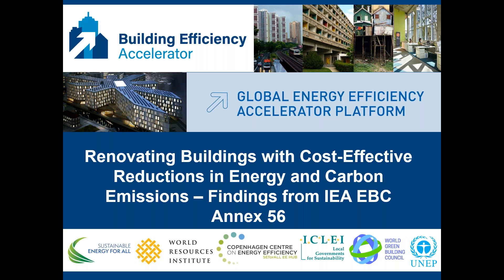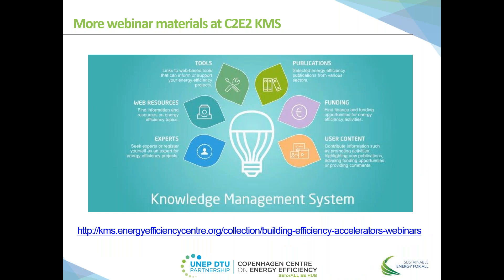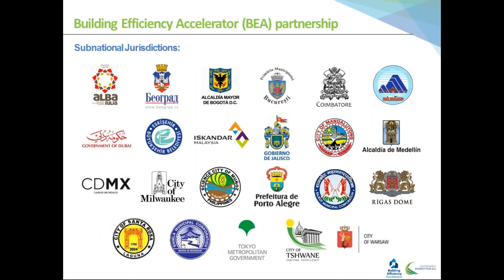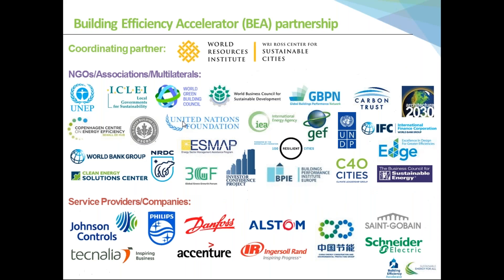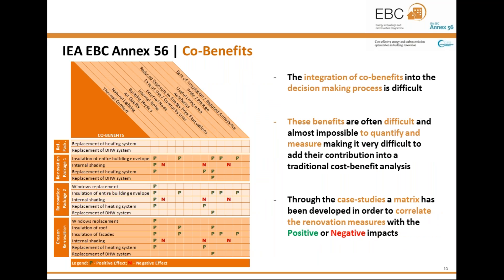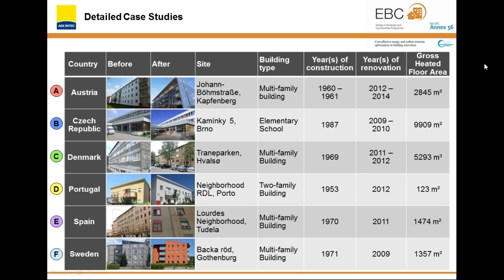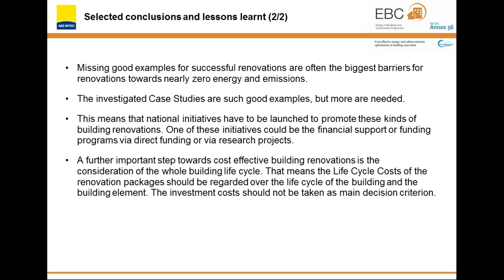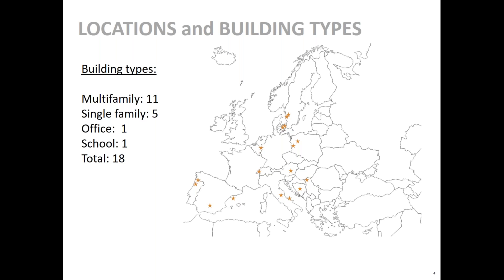Renovating Buildings with Cost Effective Reductions in Energy and Carbon Emissions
This webinar provides a chance to learn about the investigation and findings from the International Energy Agency (IEA) Energy in Buildings and Community (EBC) Annex 56 project. Topics include investigating how far it is possible to go with energy conservation and efficiency measures, and when to start using renewable energy produced on site for the cost-effective renovation of the existing building stock with a nearly-zero energy and emissions target.

The Webinar participants will discuss:
• Some of the main topics on the developed methodology, including cost-effectiveness vs cost-optimality, anyway measures and added value;
• Results and main findings from the investigation of case studies from the participating countries;
• Recommendations for policy makers and professional home-owners.

Speakers
Aristeidis Tsakiris - Research Assistant, Copenhagen Centre on Energy Efficiency (C2E2)
Isabel Rodriguez-Maribona - International Affairs Director, Sustainable Construction Division, Tecnalia (02:04)
Manuela Almeida - Associate Professor, Civil Engineering Department, Minho University (10:55)
David Venus - Project Assistant, AEE INTEC (30:35)
Ove Morck – Project Manager, Cenergia Energy Consultants and Kuben Management (44:04)
Manuela Almeida - Associate Professor, Civil Engineering Department, Minho University (59:40)
Q&A (1:17:03)